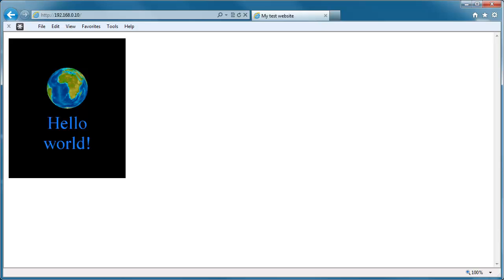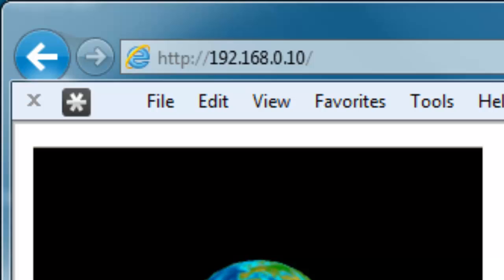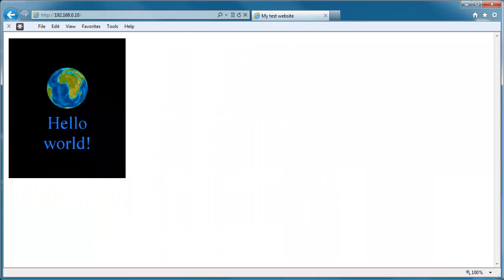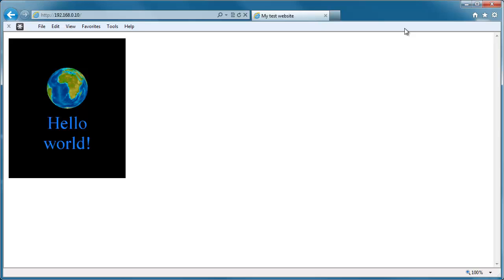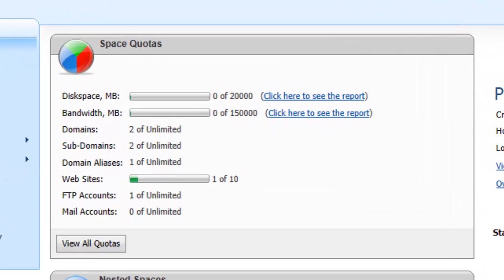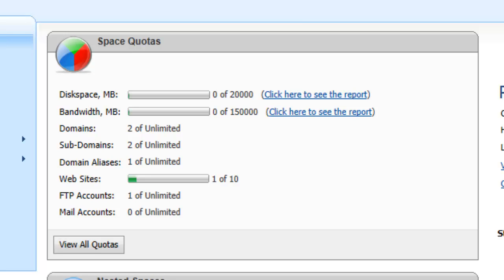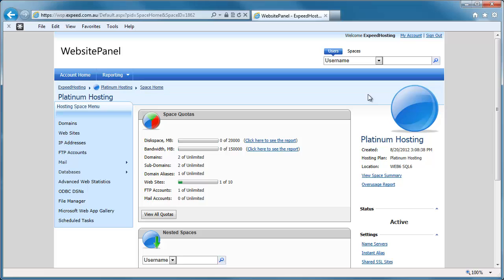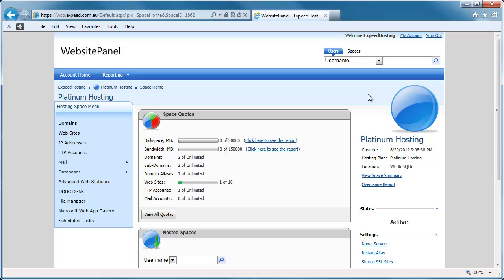How does Web Hosting work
In this video, we look at how Web Hosting actually works.